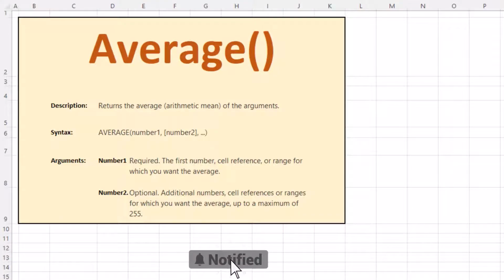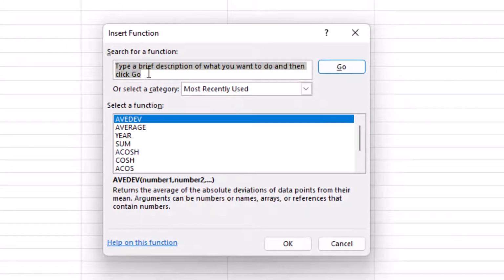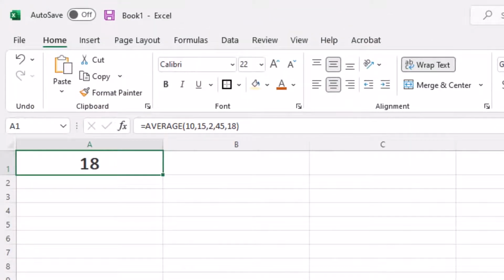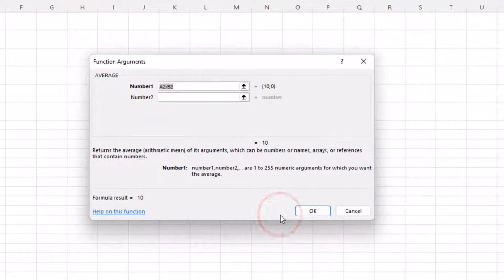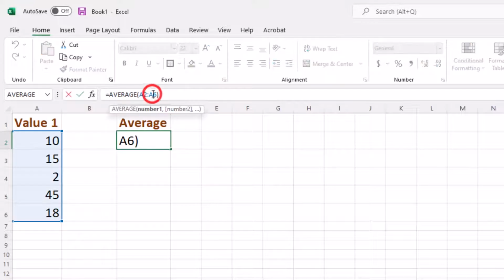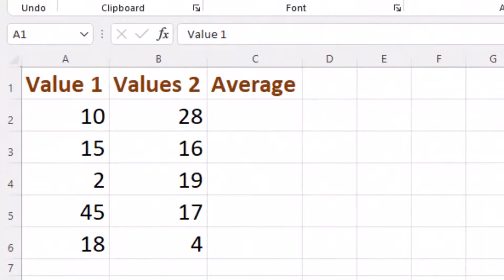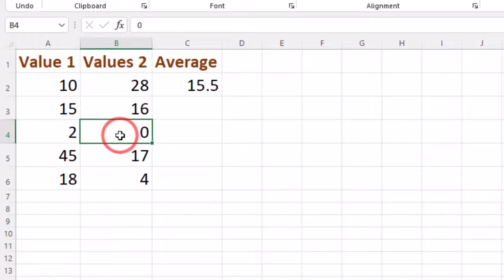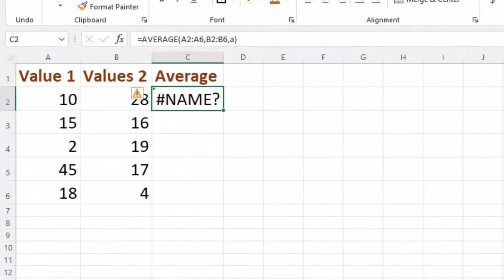How To Use Excel AVERAGE Function | Excel Tutorial for Everyone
🎞 Watch related playlists and videos

📜 Chapters:
00:00 Introduction
00:03 What is an Average Example
00:34 What is the Excel Average Function
01:04 Example 1 - Excel Average Function - Basic Use
03:08 Example 2 - Excel Average Function - One Range
05:57 Example 3 - Excel Average Function - Two Ranges
06:50 Some items to watch for using Excel Average Function - Two Ranges
08:27 Winston says Thank you